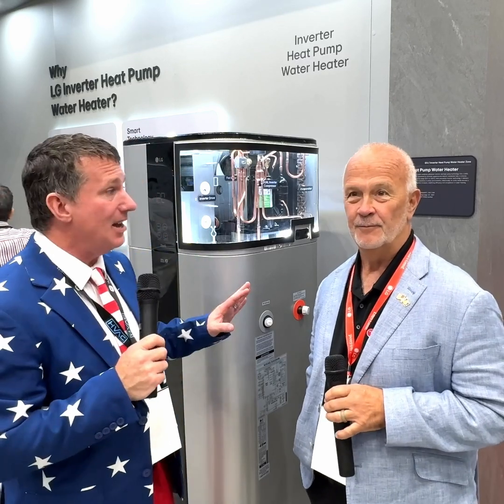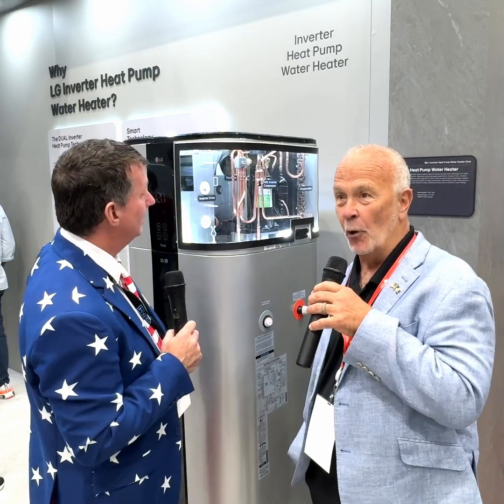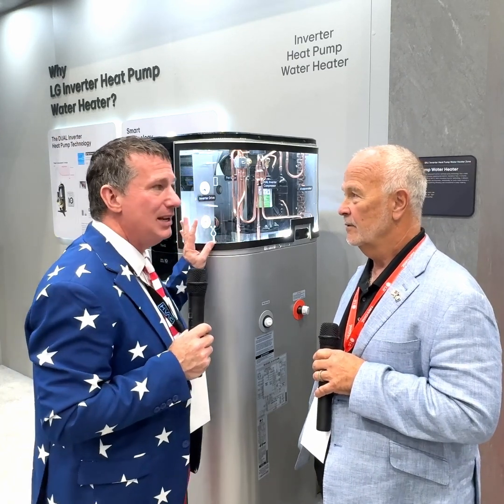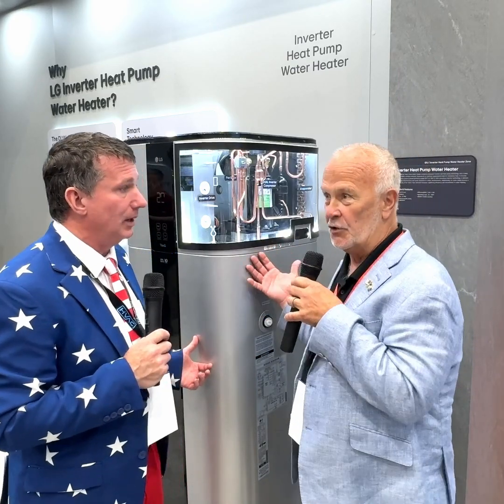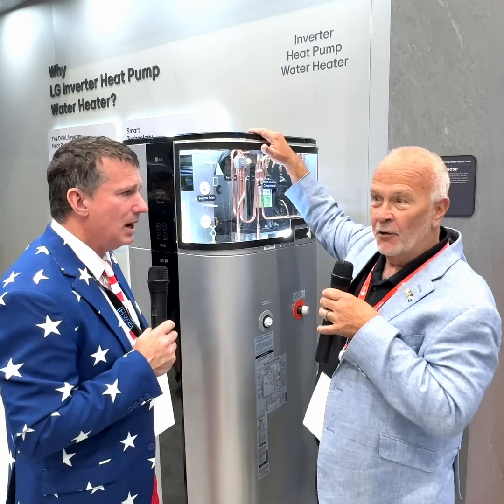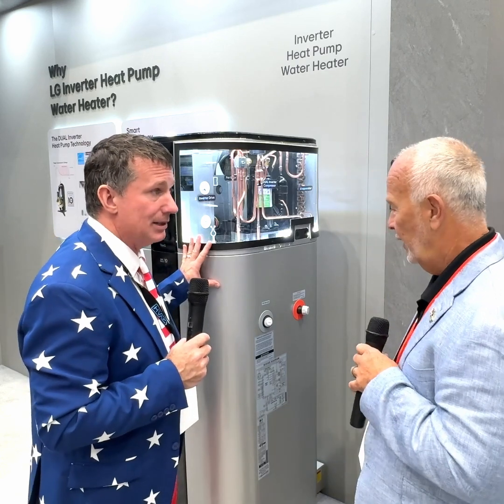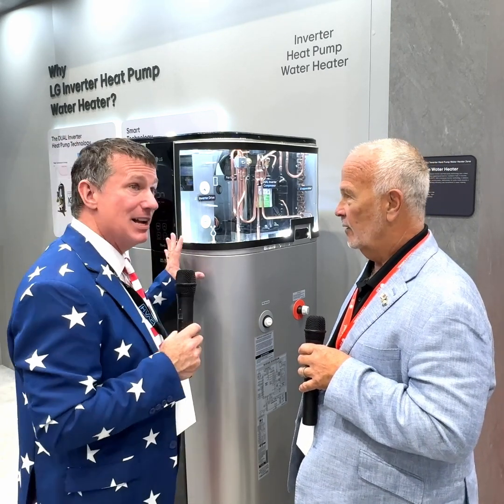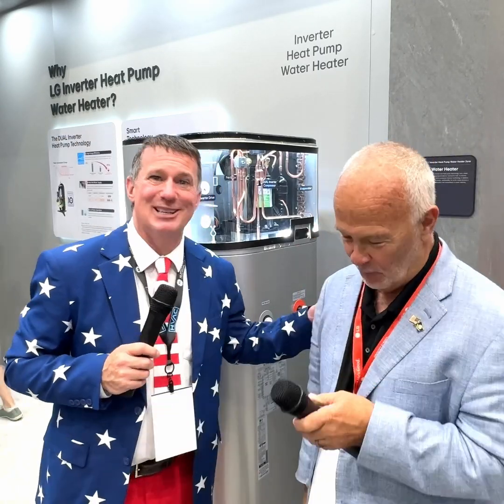🌍 LG’s Next Big Innovation in Water Heating! 💧🔥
At the 2025 AHR Expo, we caught up with Terry Frisenda from LG to introduce the LG Inverter Heat Pump Water Heater – a game-changer in energy efficiency and performance! 🏆

✅ Uses up to 70% less energy than conventional electric water heaters
✅ Dual Inverter Compressor for faster heating & quiet operation (just 42 dB!)
✅ Smart controls with LG ThinQ® for easy remote management
✅ Works in ambient temperatures as low as 23°F

This ENERGY STAR®-certified heat pump water heater is a step toward a cleaner, more efficient future! 🌱

🎥 Watch our quick interview with Terry Frisenda to see why this is a must-have for eco-conscious homeowners!